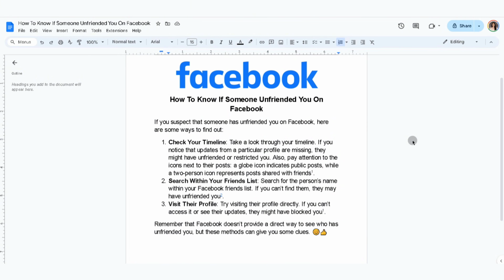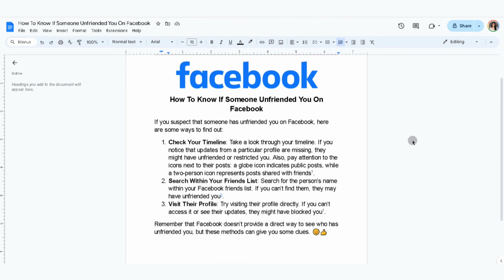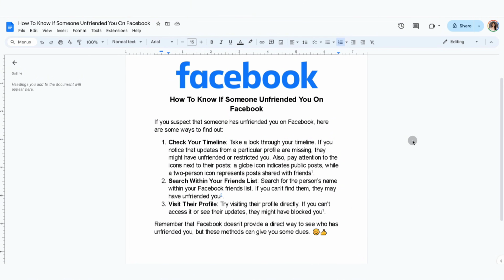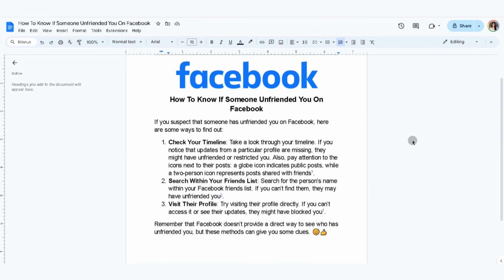How to Know if Someone Unfriended You on Facebook